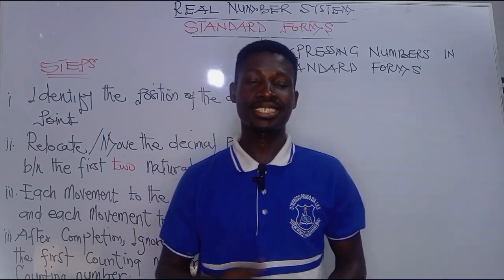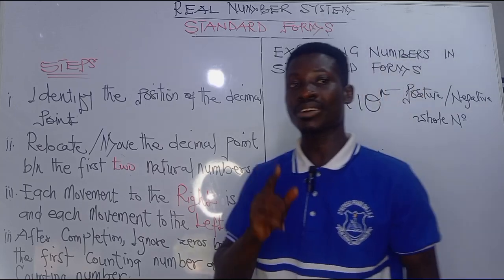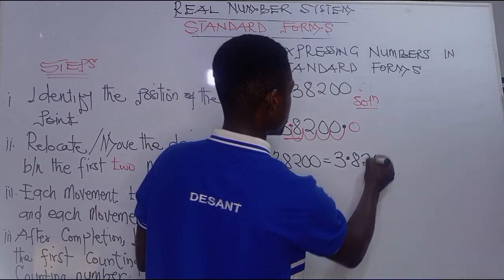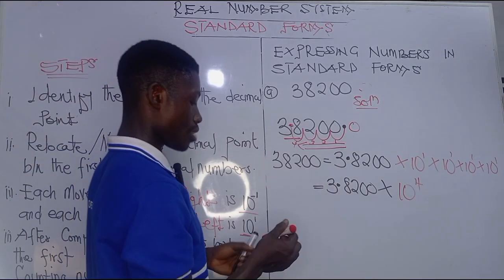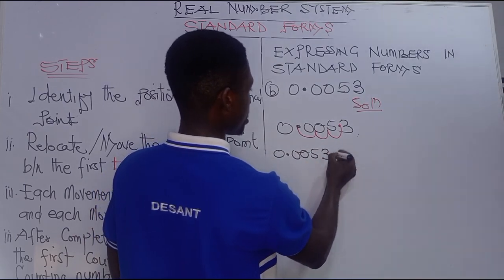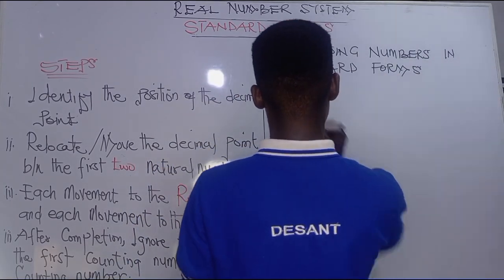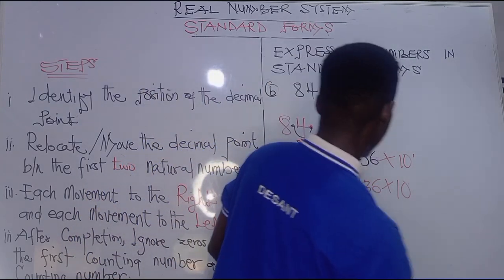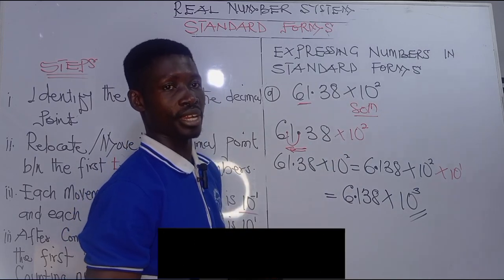Expressing numbers in a Standard form (Real Numbers)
In this lesson we shall be looking at how to write numbers in a standard forms. We will be going through some few steps to guide us to do so.